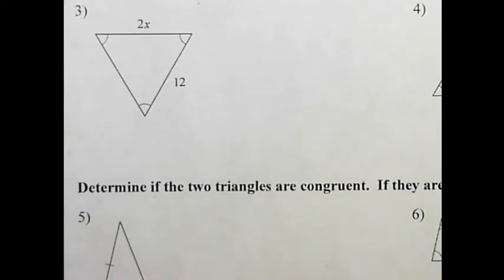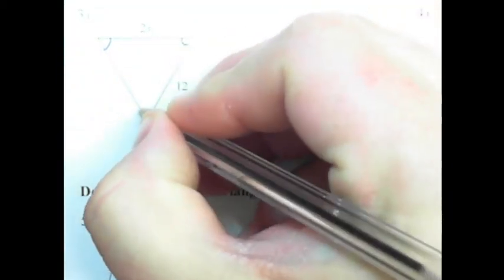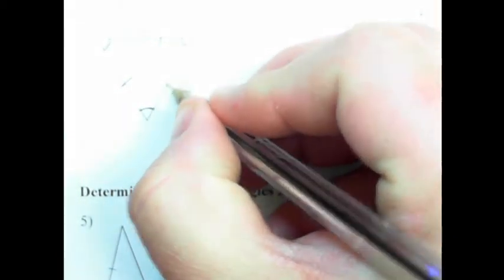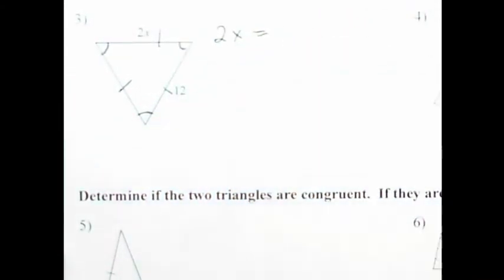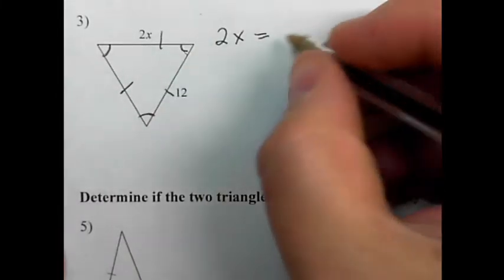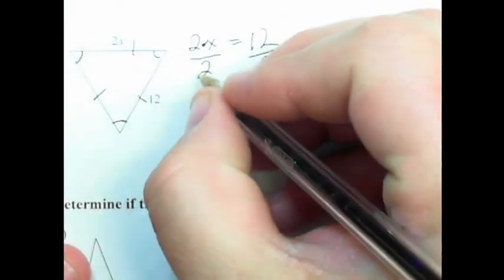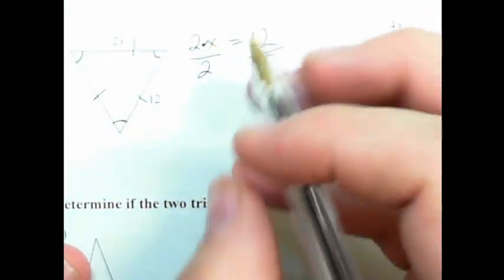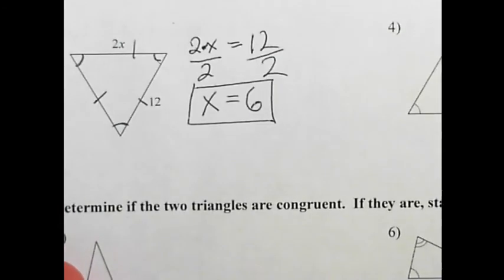Geometry - Base Angle Theorem - Equilateral Triangle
Geometry Protractor and Compass Set:

- Here in this tutorial, Tom Adams explains The Base Angle Theorem with regards to an Equilateral Triangle